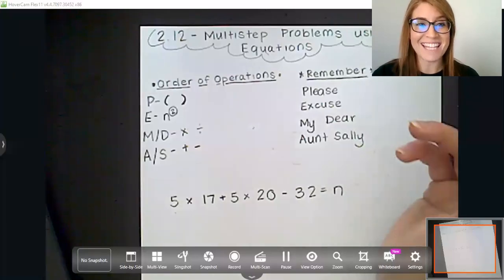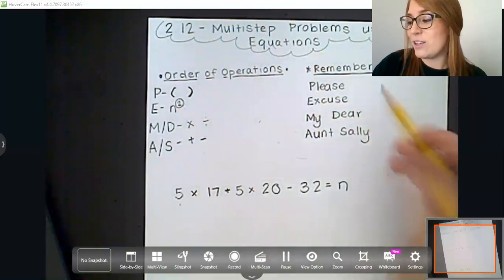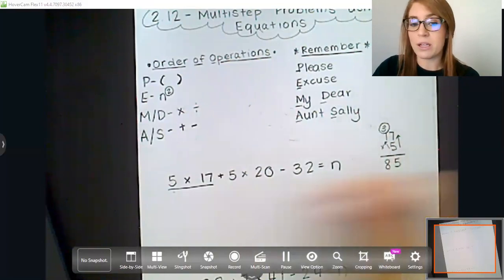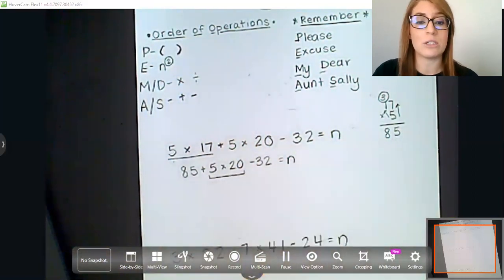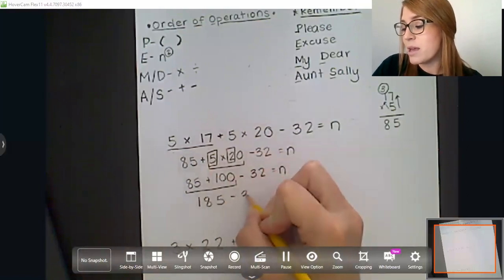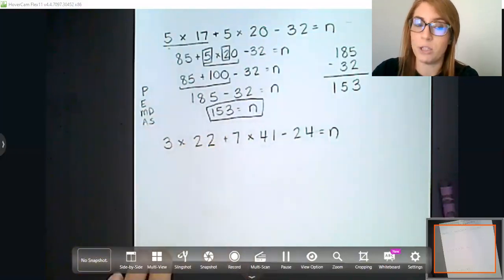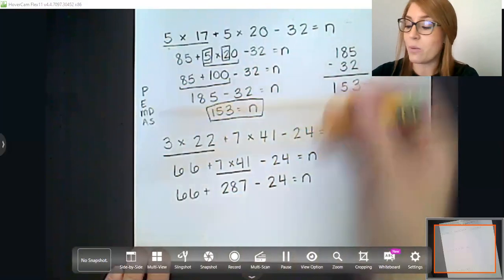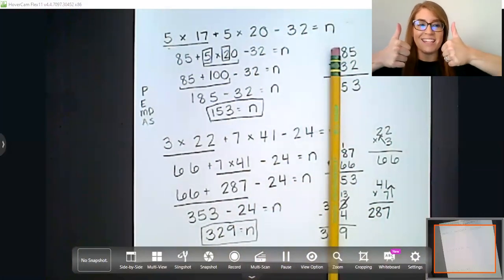4th Grade-GoMath- 2.12 Lesson